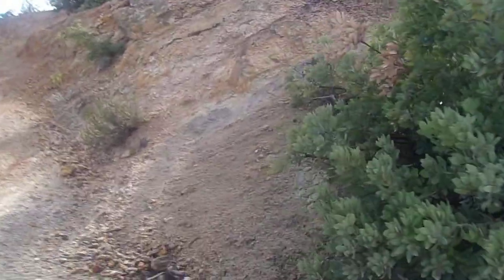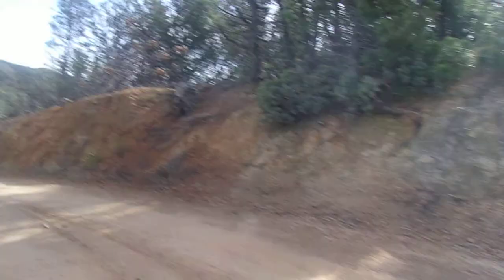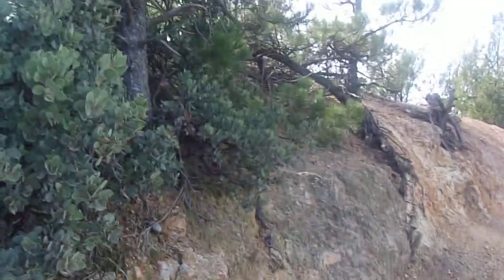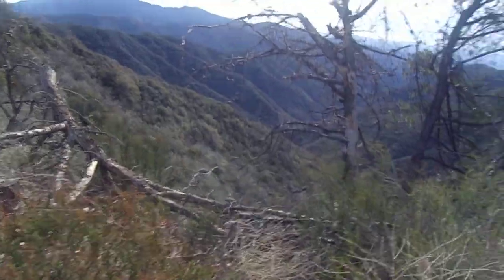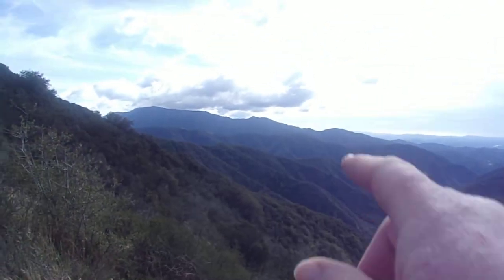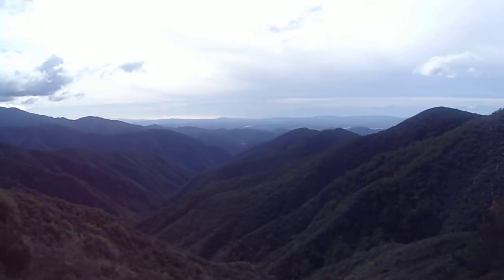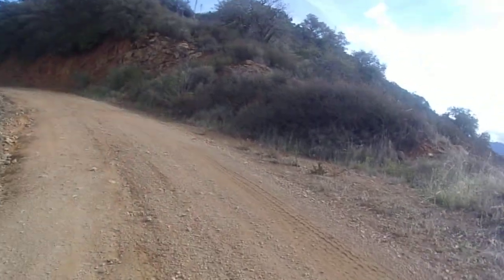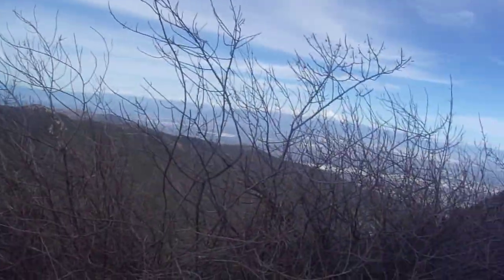1/13/19- Cleveland Nat'l Forest- Knobcone Pines (Pinus attenuata) on Main Divide Rd.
Cleveland National Forest-Trabuco Ranger District- Santa Ana Mountains- Orange County, Southern California.  On this lovely, cool January day, I hiked up the Skyline Trail in Corona (Riverside County), then along Main Divide past Beek's Place and the KSOX doppler radar all the long way to Pleasants Peak visiting some peaks along the way.  Here, I am between Pleasants and Hagador ("Little Pleasants") Peaks.  In the area, from Hagador Peak south to about 1 mile south of Pleasants Peak, there is a relict stand of Knobcone Pines (Pinus attenuata) growing on serpentine-derived soil, with some very dark serpentinite rocks showing up here and there along Main Divide Truck Trail.  Knobcone Pine is native only in 2 areas in Southern California, here, and along Hwy 330 heading up to Running Springs in the San Bernardino mtns from 2,500'-5,000'.  However, they are widely used in re-forestation efforts by the USFS in So Cal, and after recent burns, they are reproducing and naturalizing.  The San Gabriel Mountains (Angeles Nat'l Forest) are a great place to see them naturalizing after the Station Fire (2009).  The elevation in the video is 3,600'-3,700'.